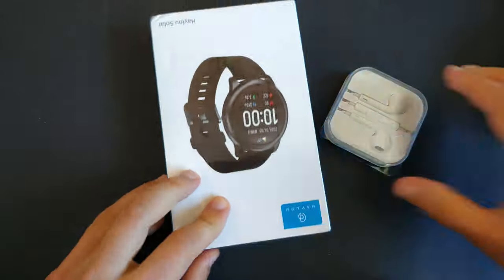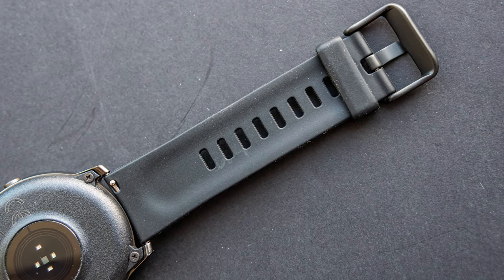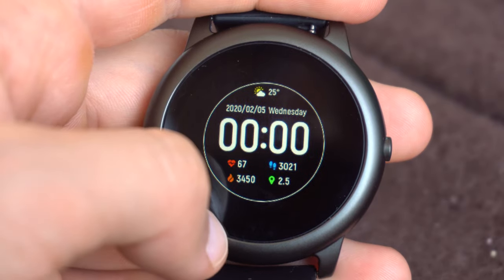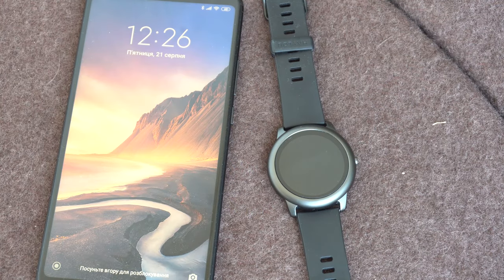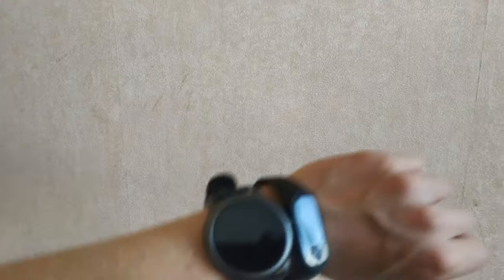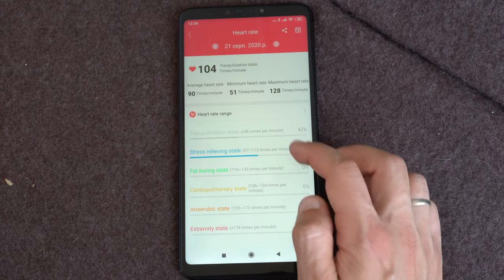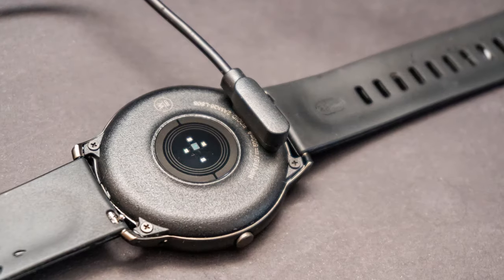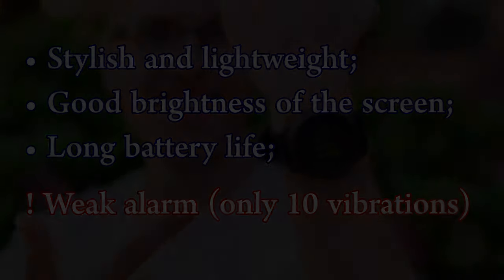Haylou Solar Smart Watch REVIEW: A great alternative to Xiaomi Mi Band 5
Enjoy the review of a new smart watch – Hyalou Solar LS05.